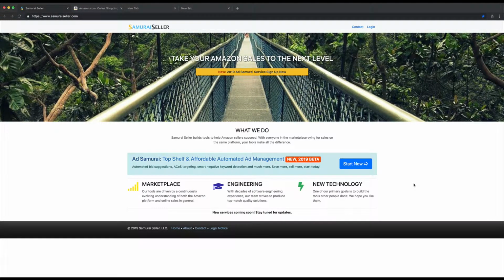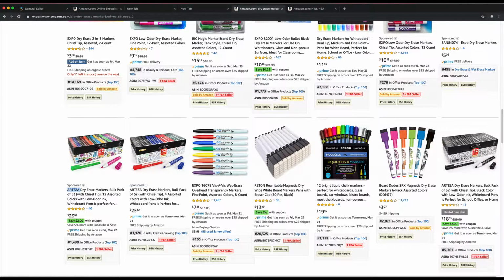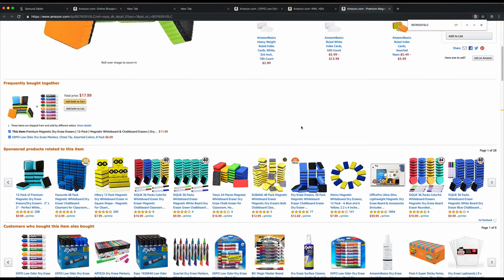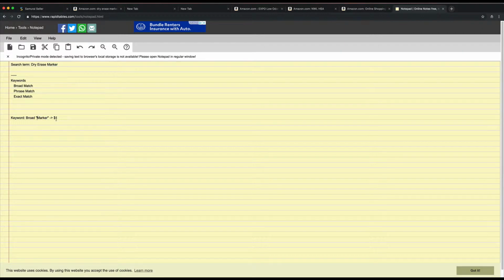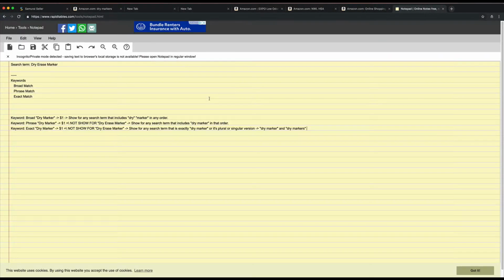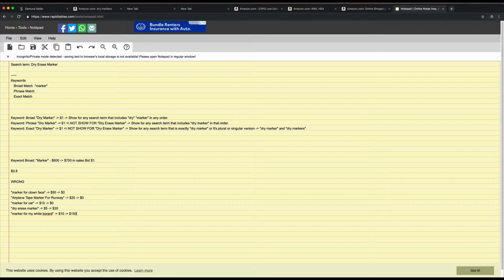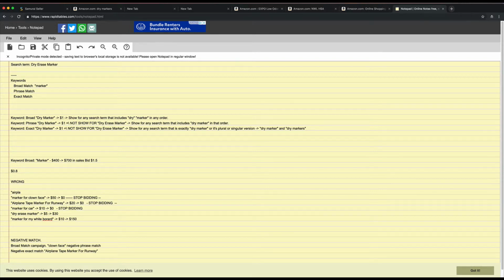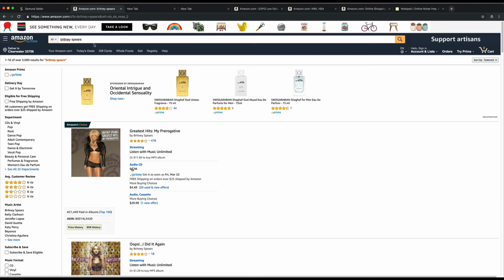Foundation of Amazon PPC Ads: What is the difference between sponsored products & sponsored brands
We run the advanced amazon advertising platform Samurai Seller but sometimes people are just grasping the basics of advertising on Amazon and do not yet know the BASICS, the FUNDAMENTALS AND FOUNDATIONS.

Hopefully you will be able to understand and see eventually all of the advanced tactics that we teach. However at first you should grasp the basics of Amazon PPC.